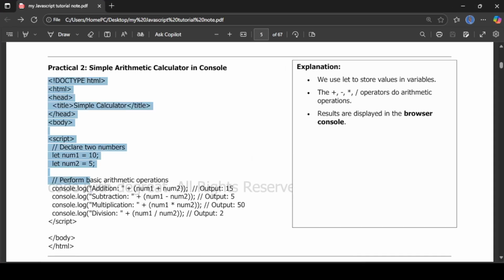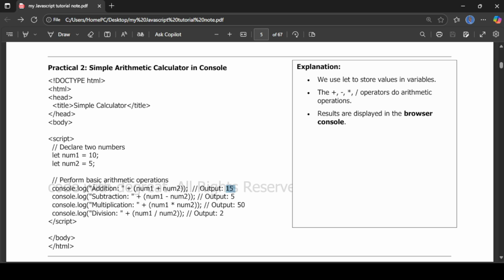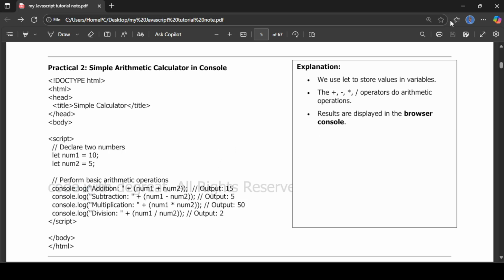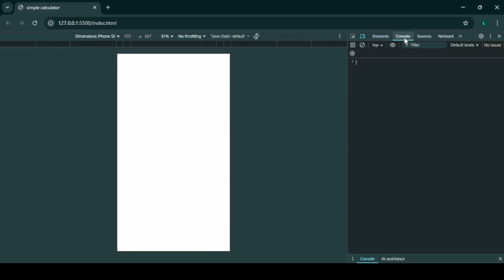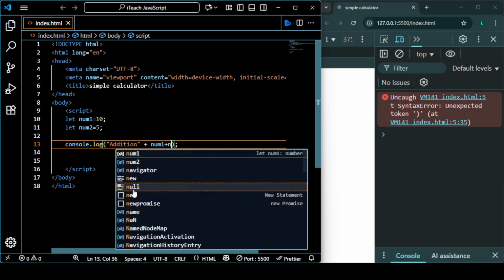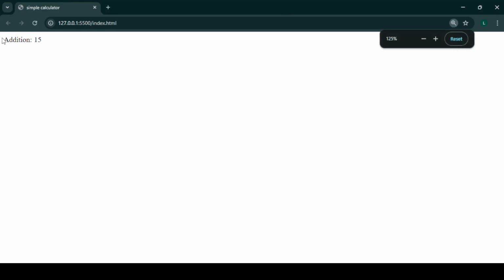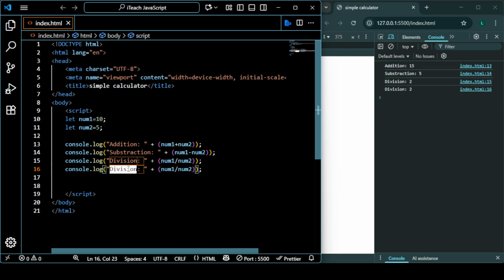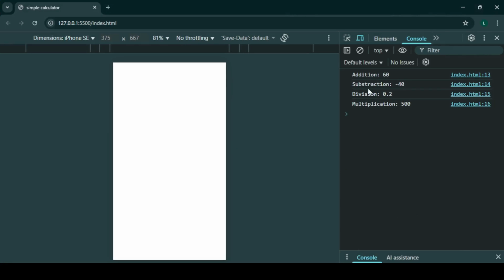05. Simple calculation Practical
Welcome to another practical JavaScript lesson — Simple Calculation in JavaScript!

In this video, you’ll learn how to perform basic mathematical calculations like addition, subtraction, multiplication, and division using JavaScript.
This tutorial is designed for beginners and students learning how to write real working code step by step.

What You’ll Learn:
1️⃣ How to declare variables in JavaScript using let and const
2️⃣ How to perform basic operations (+, −, ×, ÷)
3️⃣ How to display calculation results using innerHTML, document.write, and console.log
4️⃣ How to handle user input for dynamic calculations
5️⃣ How to make your simple calculator work on a webpage